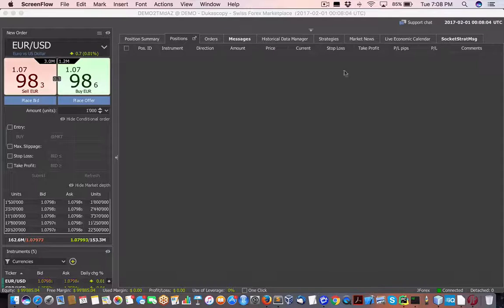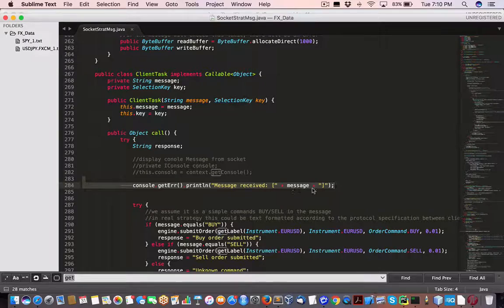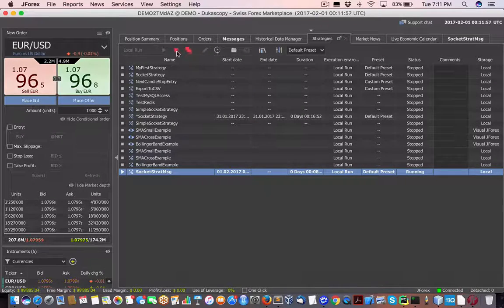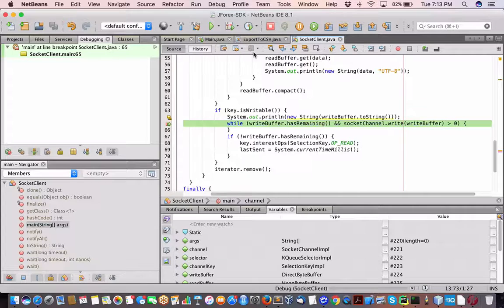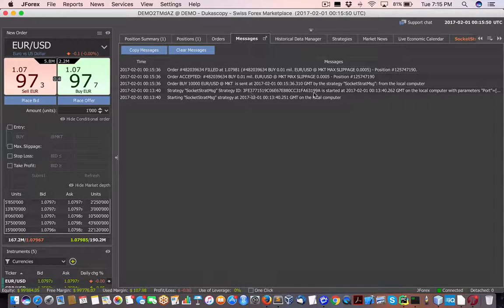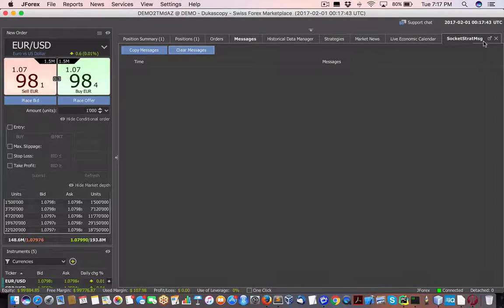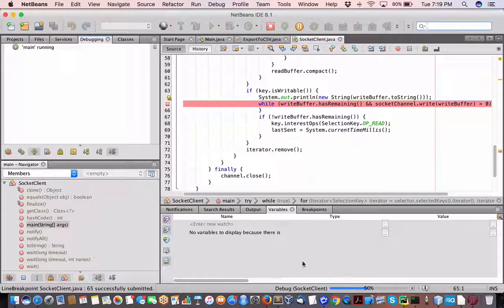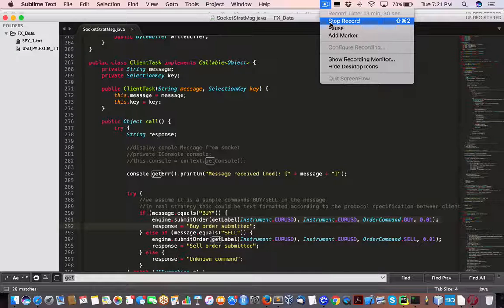Demo debug of java client to buy with Dukascopy JForex for algo forex trading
This is a full debugging session between JForex and Netbeans Java IDE. This is to test the communication with socket to send orders from a client into JForex